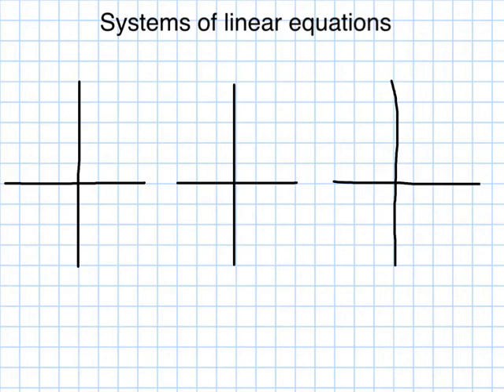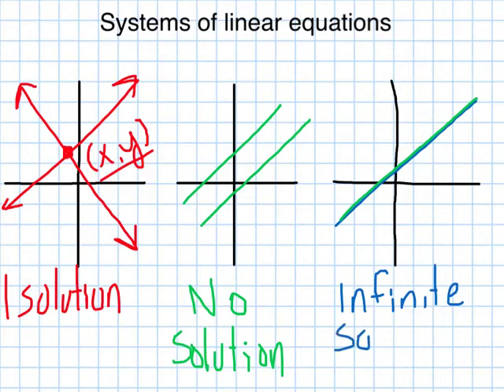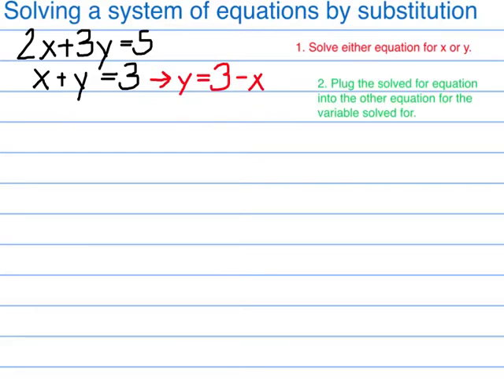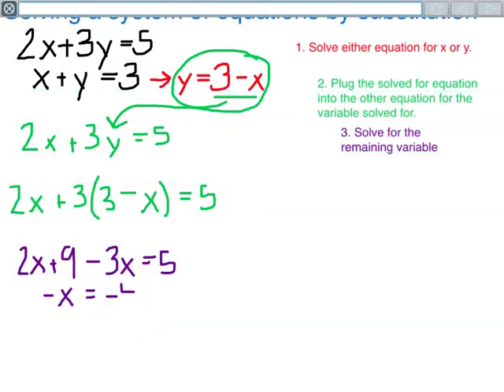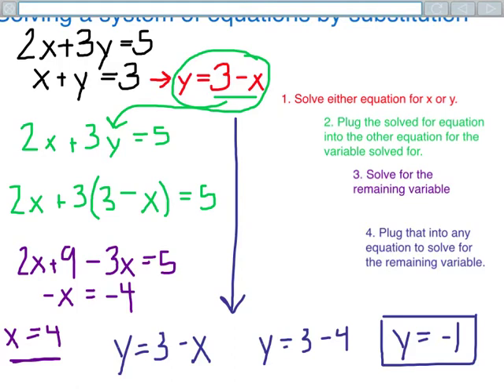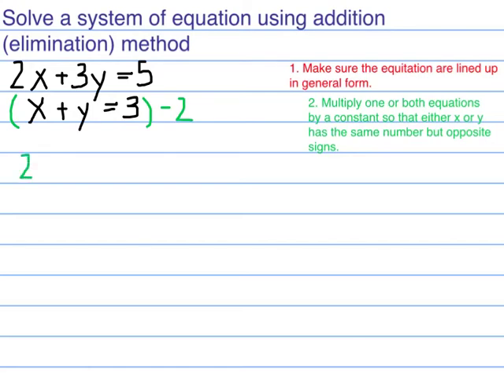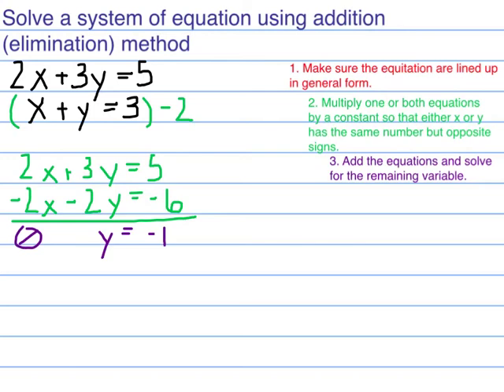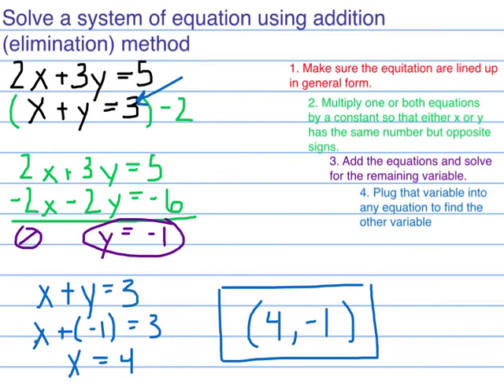System of linear equations